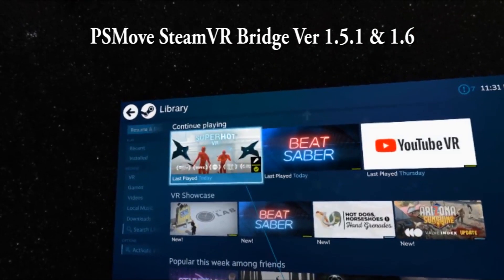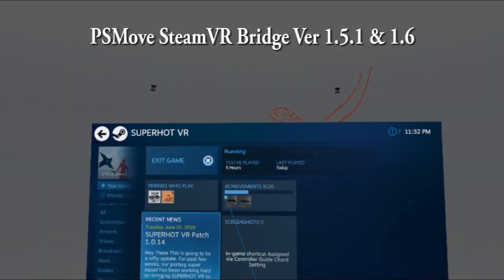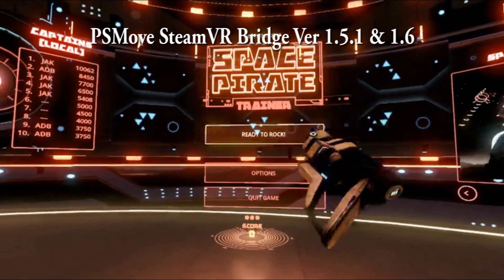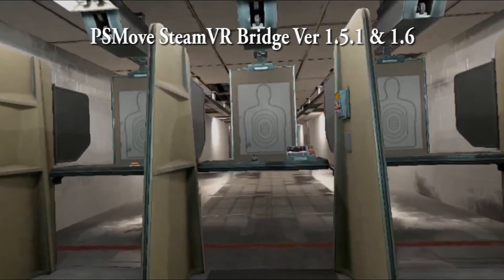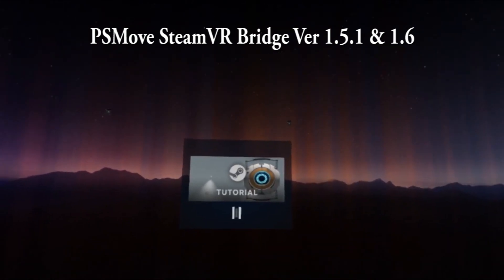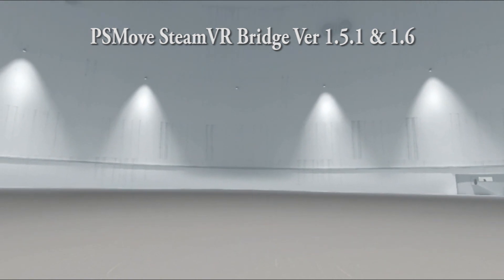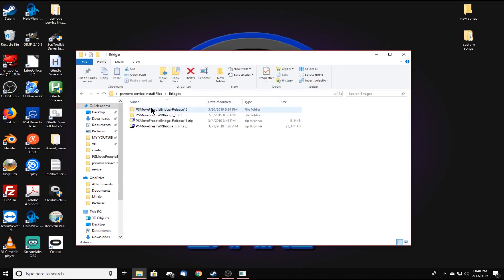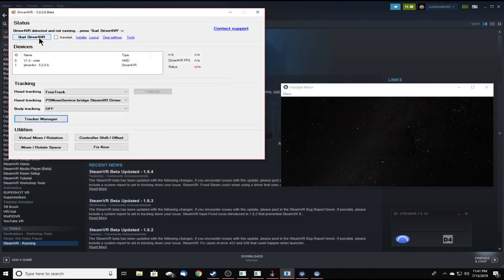PSMOVESERVICE STEAMVR BRIDGE IS BROKEN!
In this video I try to update and show everyone one the state of the PSMove SteamVR Bridge and what is currently working and what is not with ver 1.5.1 which is the version that was working with no issues but now is not. Reminder that PSMSVRB Ver 1.6 wasn't working with most games before now 1.5.1 is roped in with 1.6. I also talk about and show Driver4vr built in PSMove SteamVR Bridge and how It tracks and works very well, but unfortunately currently the thumb pad direction is currently in reverse and still needs a fix. Look out for more updates and videos to come.

Headset used Direkt-tek VR-Tek WVR3

The Games in this video are just a few examples of what is not working.

Timestamps
01:15 SuperhotVR - SteamVR Bridge Ver 1.5.1 & 1.6
02:31 Space Pirate Trainer  - SteamVR Bridge Ver 1.5.1 & 1.6
04:14 Pavlov - SteamVR Bridge Ver 1.5.1 & 1.6
05:48 Valve Tutorial - SteamVR Bridge Ver 1.5.1 & 1.6
07:44 Switch from SVRB V1.5.1 to Driver4vr Built in SVRB
11:03 Driver4vr Built in SVRB
12:13 Space Pirate Trainer - Driver4vr Built in SVRB
13:45 SuperhotVR - Driver4vr Built in SVRB
15:09 Pavlov - Driver4vr Built in SVRB
16:15 Conclusion and final thoughts

Video Intro - Future City Funk - Bad Snacks
Video Outro - Game Plan - Bad Snacks

I do not claim ownership of the audio / music / films used in this video.